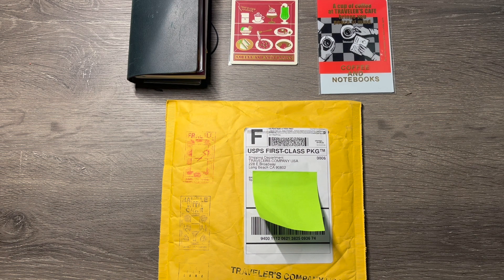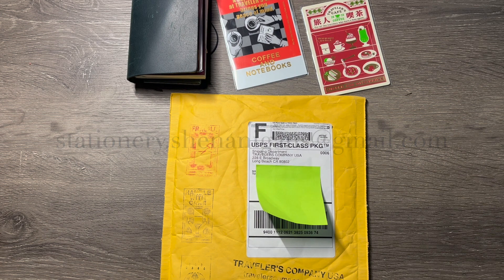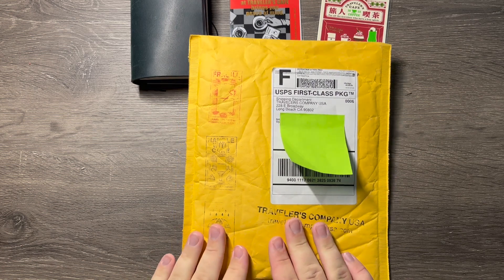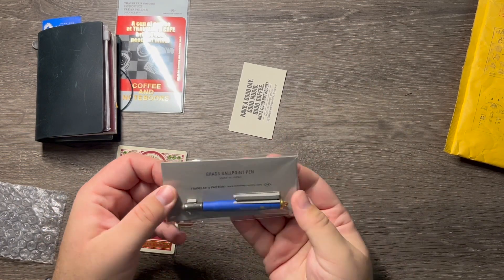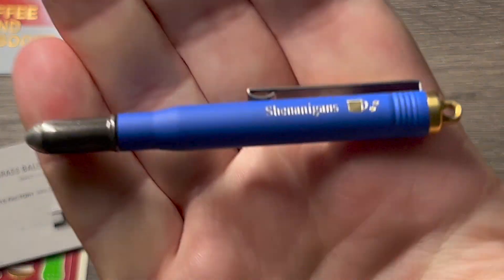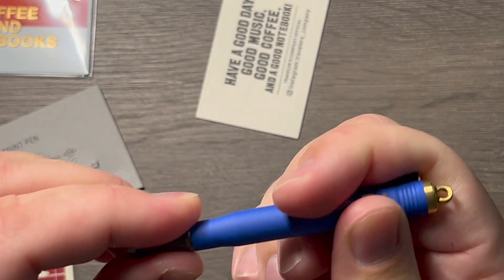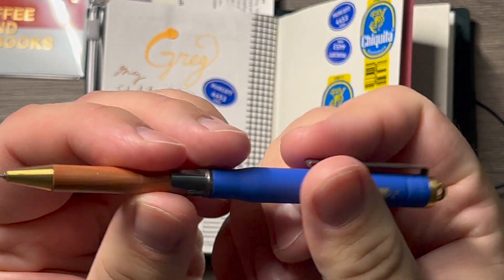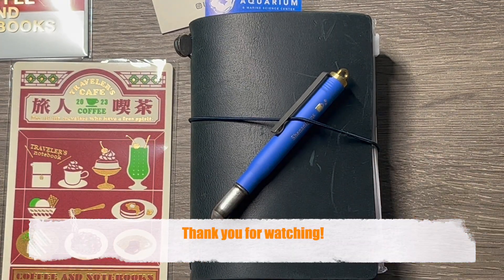Giveaway Winner + Traveler's Company Brass Pen + COVID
I think I like the sound of my sick voice more than my regular ??

Traveler's company Brass Ballpoint pen